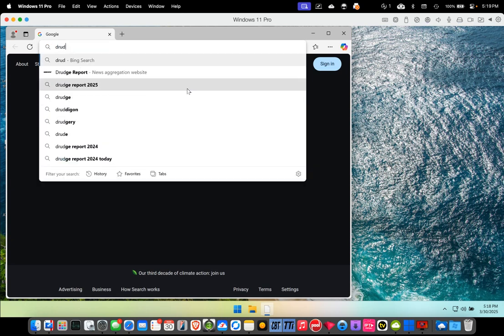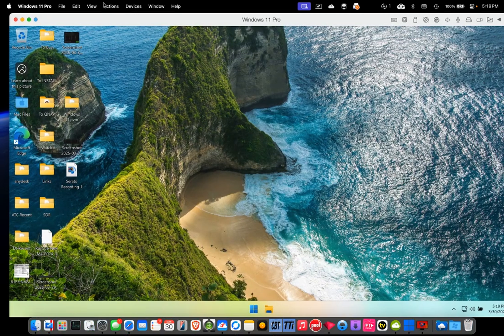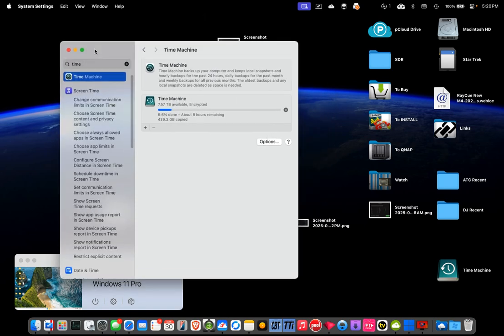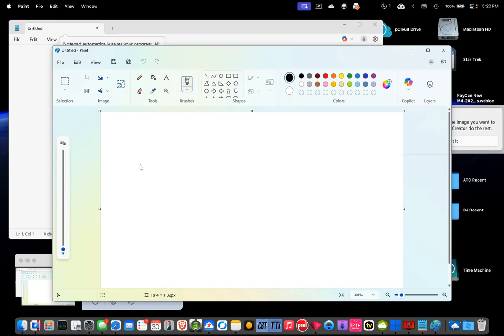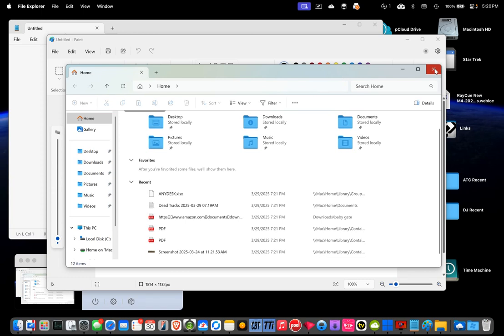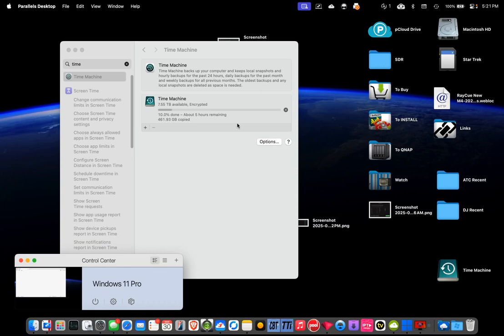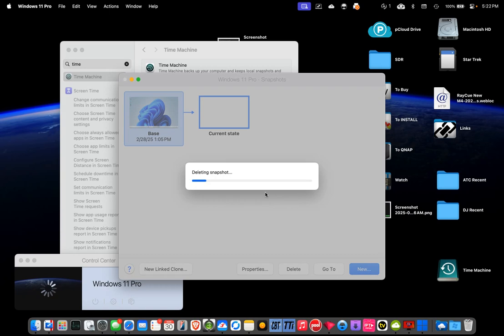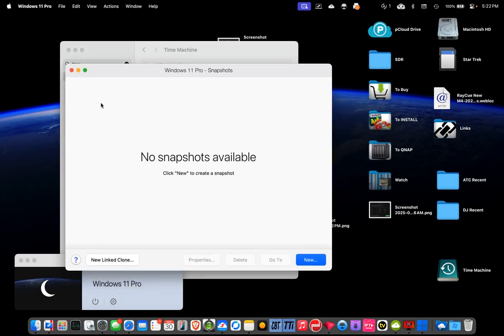Seamless Windows integration on Mac M1